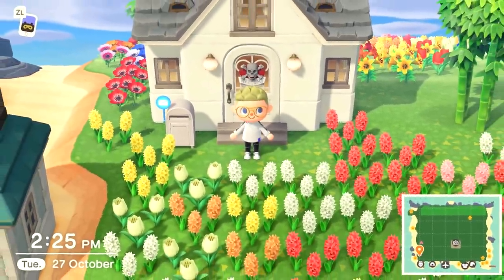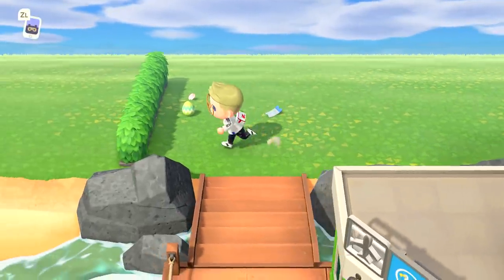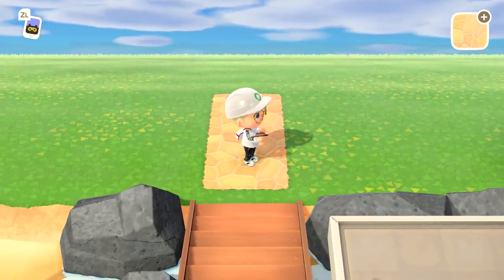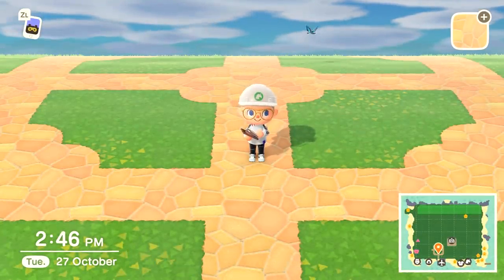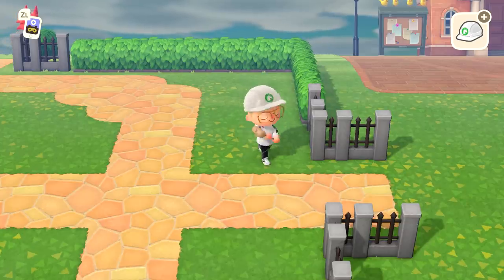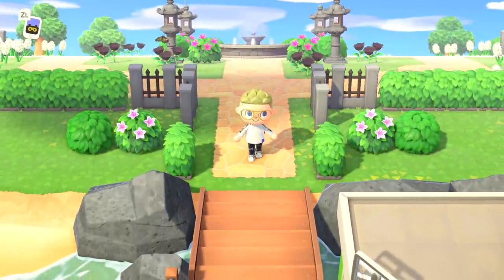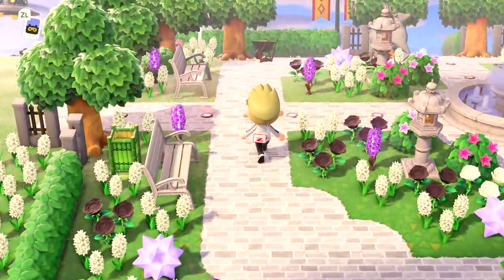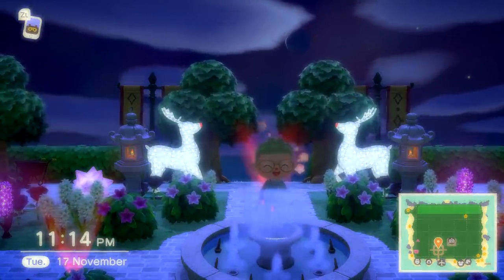How To Build an AWESOME ISLAND ENTRANCE // Let's Build #1 | Animal Crossing New Horizons Speed Build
Helpful criticism is greatly appreciated :)